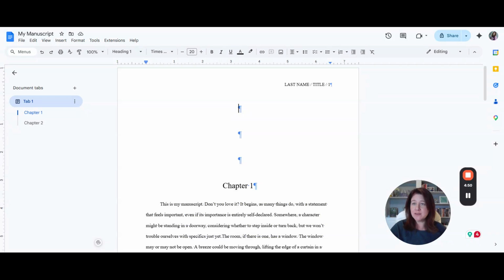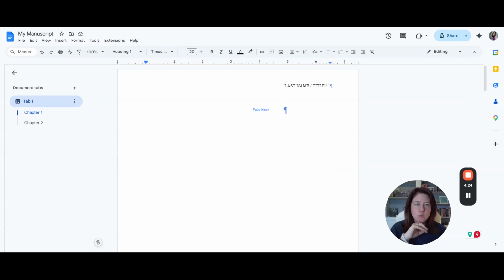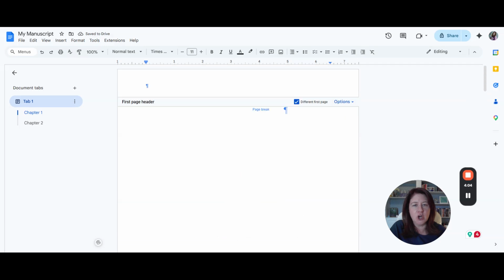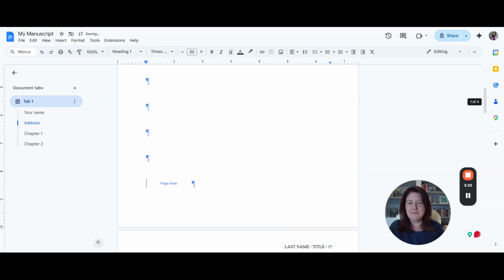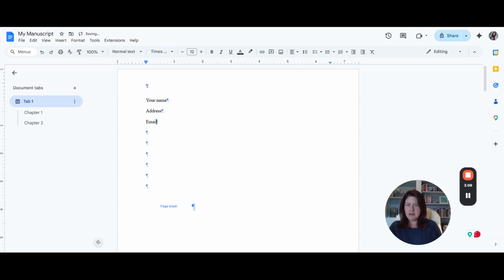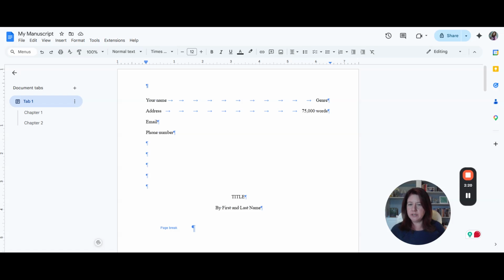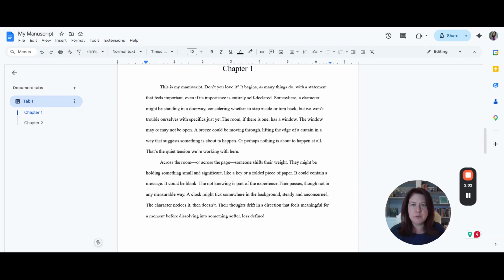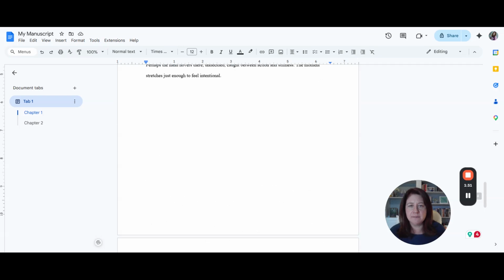How to Create a Manuscript Cover Page Using Google Docs 📄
Make sure your novel manuscript is professional with an agent-standard cover page using Google Docs.